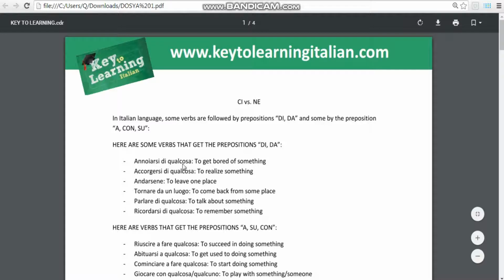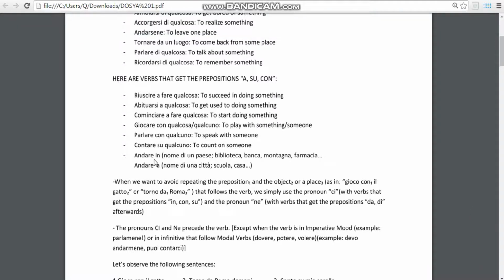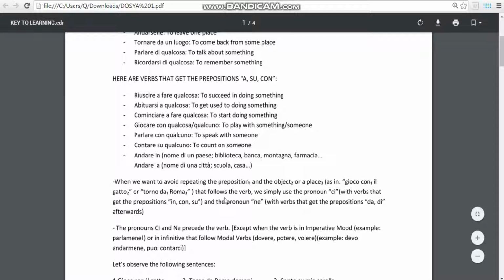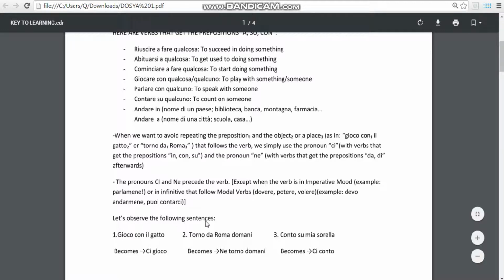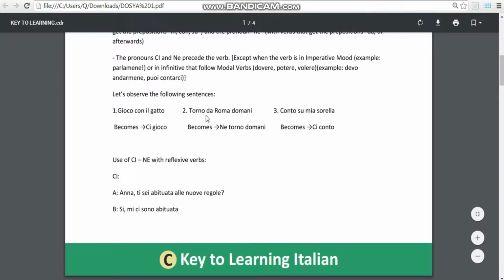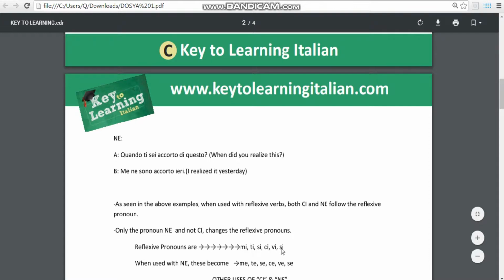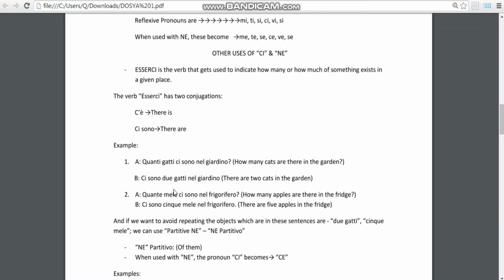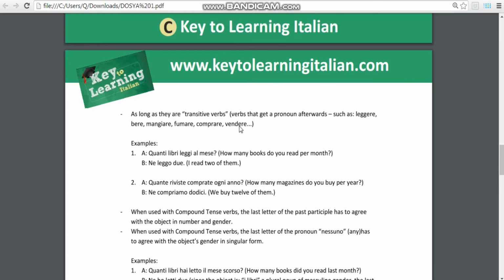CI vs. NE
Hello,

In this video you will find detailed explanation regarding the differences between pronouns Ci and NE, along with examples regarding their use in sentences.

Leave your comment under the video and get your free PDF copy of the lesson that comes with a quiz with answers.

As always, thank you for your attention, and see you in my next video.

Blessings.